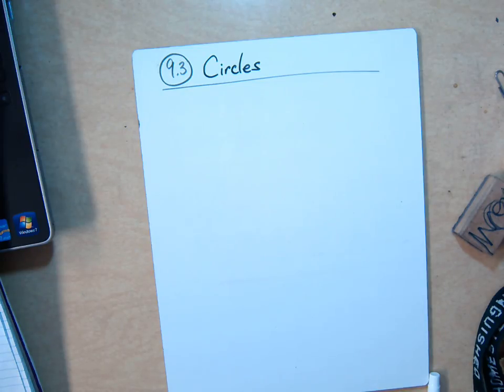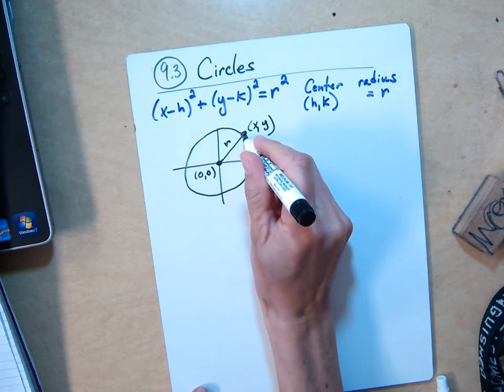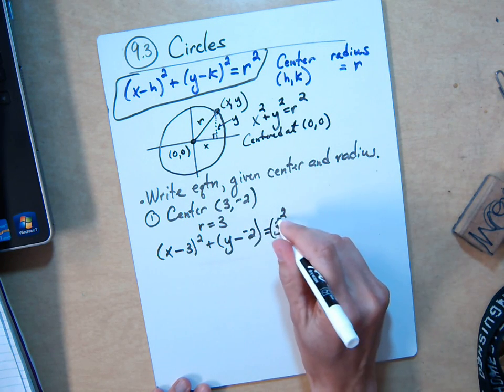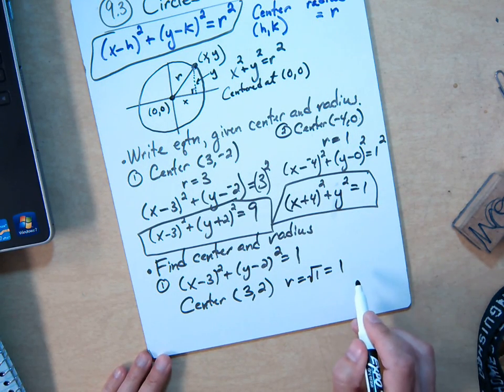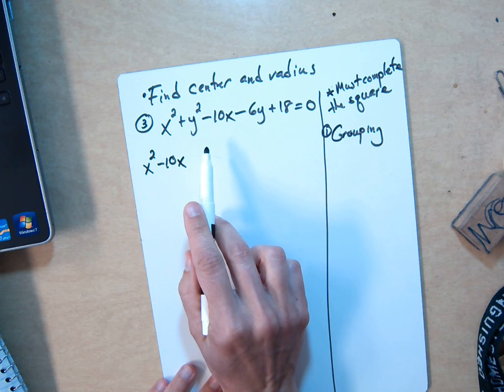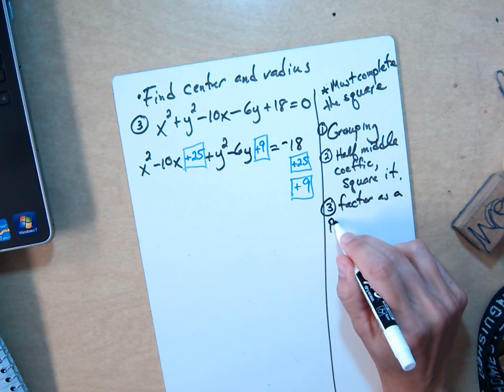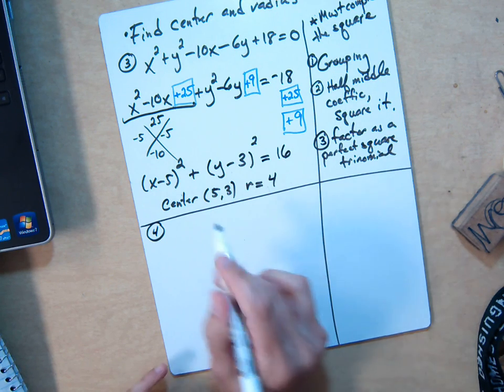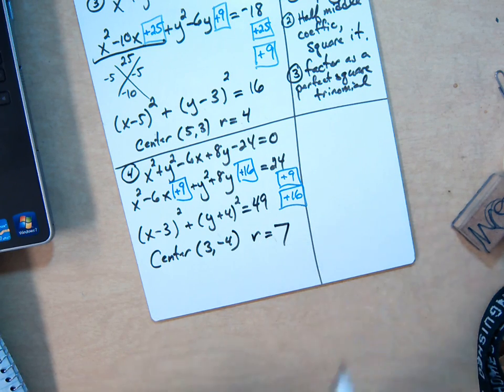May 11 9 3 Circles